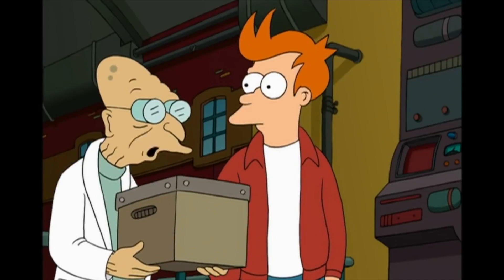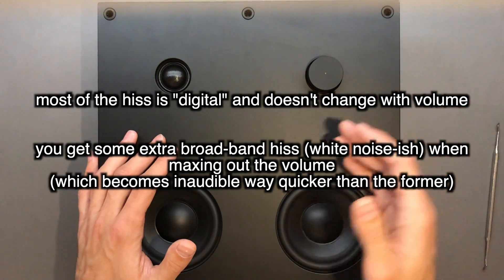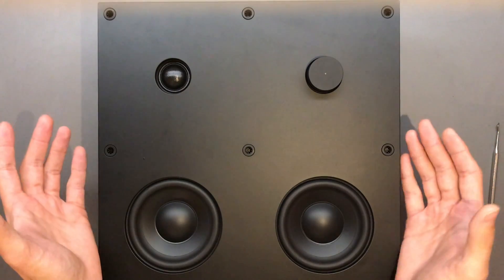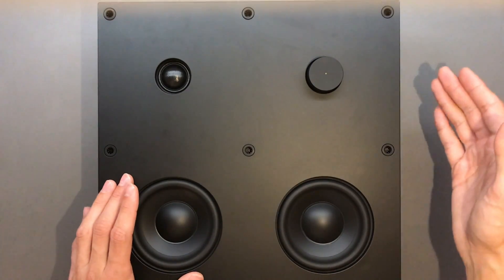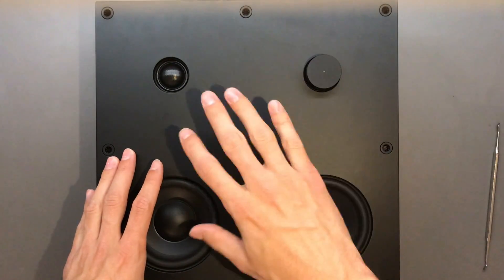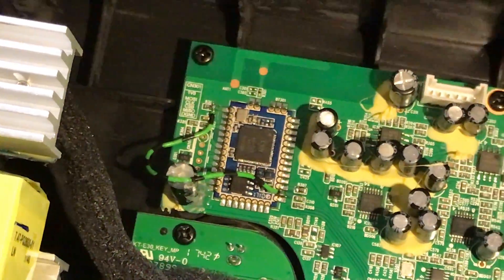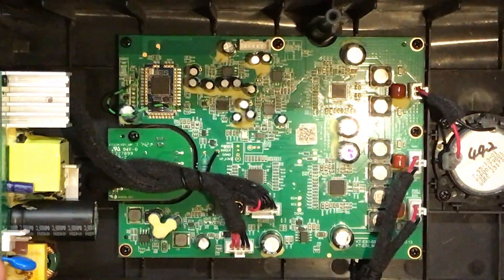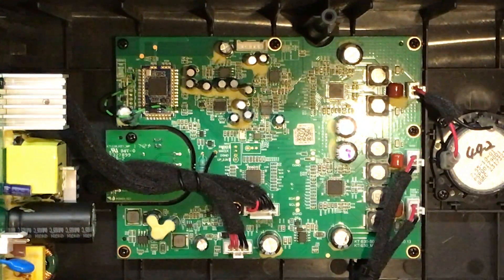How to Disable the Auto Sleep on the IKEA Eneby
Mod Discussion @ 3:30

In its stock form, the Eneby keeps the amps on for around 1 minute, then waits 19 minutes for a total of about 20 until it turns itself off completely.

In the 19 or so minutes of "idling", it only keeps the Bluetooth Chip powered, ... with this mod however, it will ALWAYS keeps everything energised - including the 2 amplifiers inside, meaning it'll draw 3W of real power or 10W of apparent power (rather sad .28 power factor), so keep that in mind.

Let me know if you guys had success with this, especially those of you with the smaller Eneby.